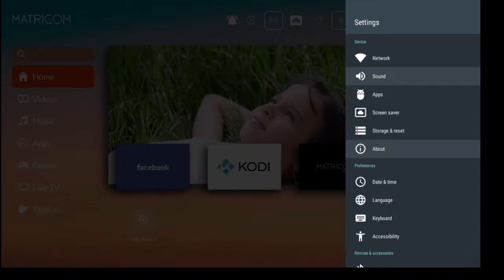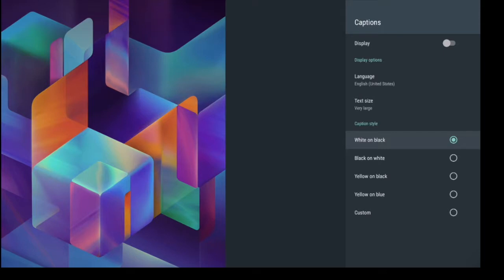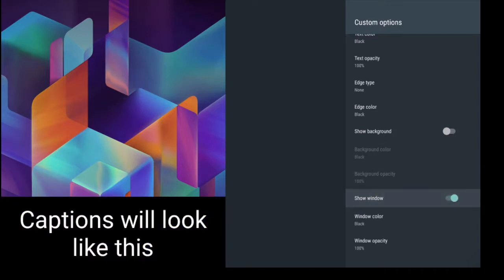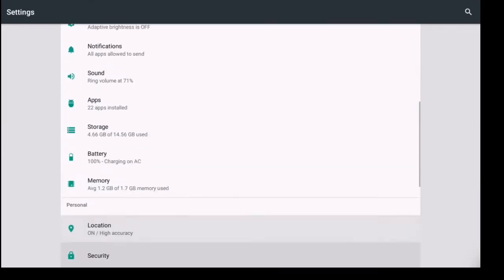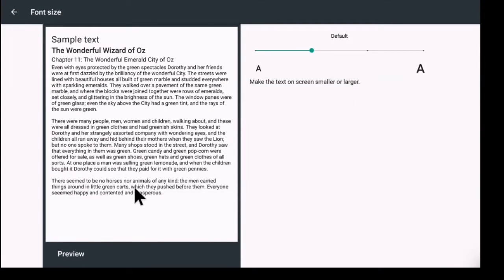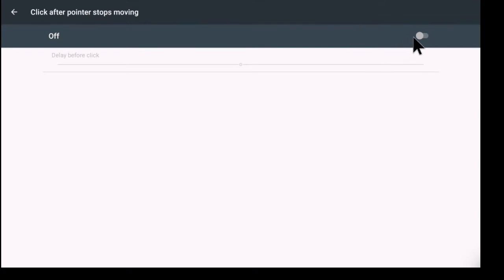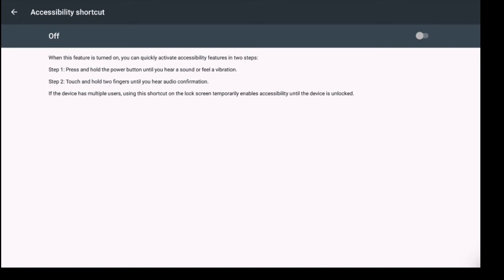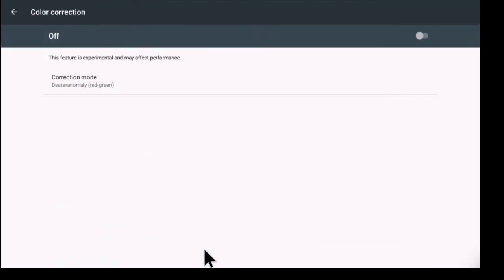Accessibility Options in Settings on G box Q3 from Matricom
or those who are used to dark environments or have photo-sensitivity — which can accompany eye strain or migraines — inverting and darkening the screen is a godsend.

Accessibility options come in all shapes and sizes and many are unique to the particular device or Android version that you have. There are some stock Android accessibility settings you'll find everywhere, like TalkBack, font size, captions and ''touch and hold'' delay time settings, but there's lots more, some that are really cool like using your LED flash as a notification LED. So take a look through your particular device's settings and see what you can make use of